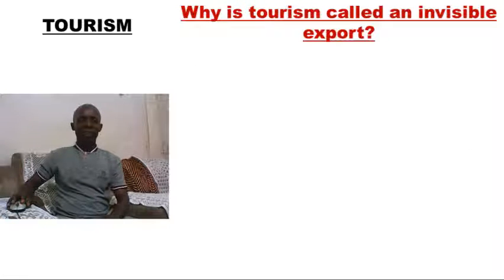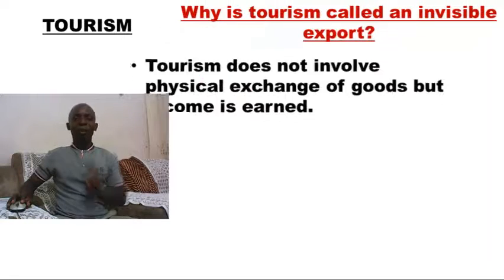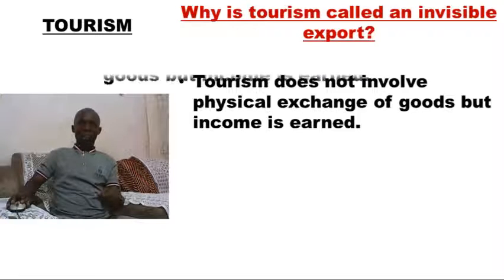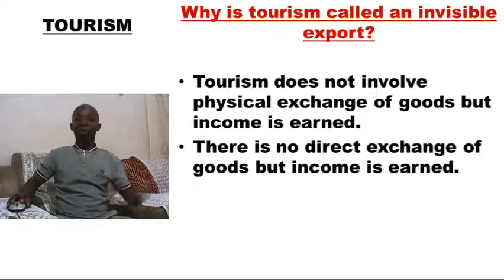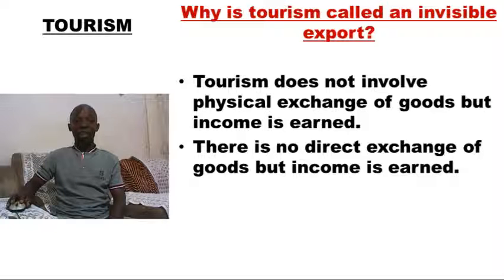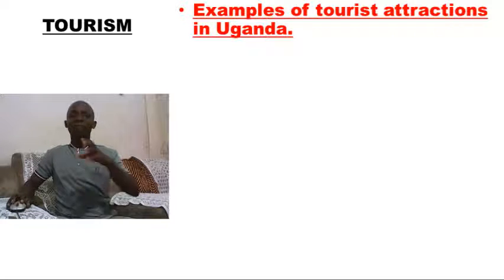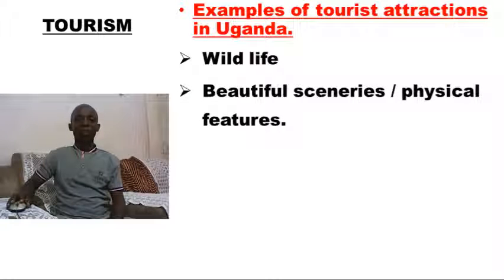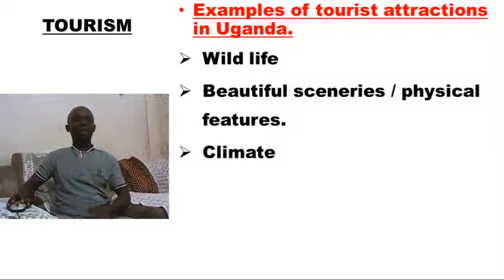Tourism in Uganda